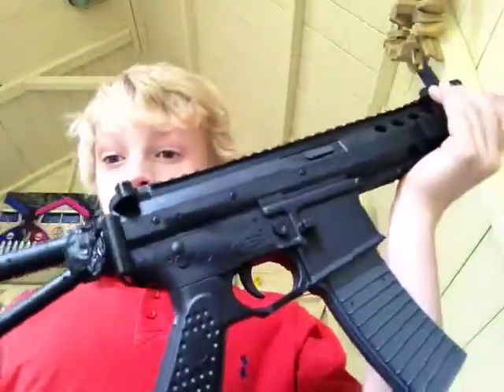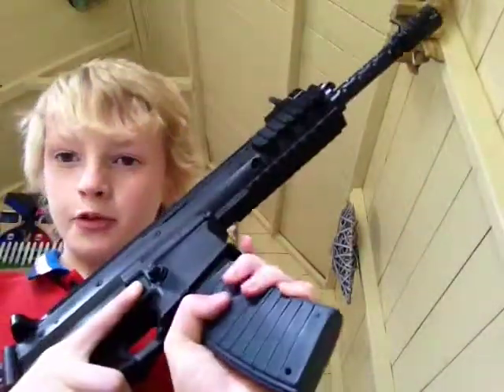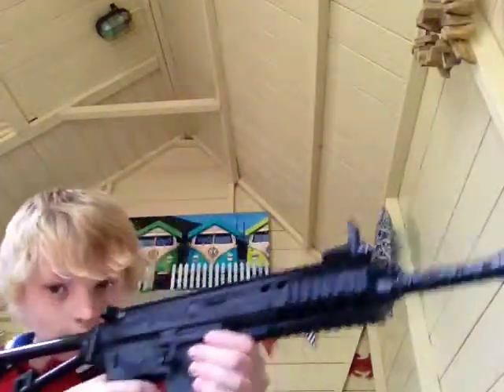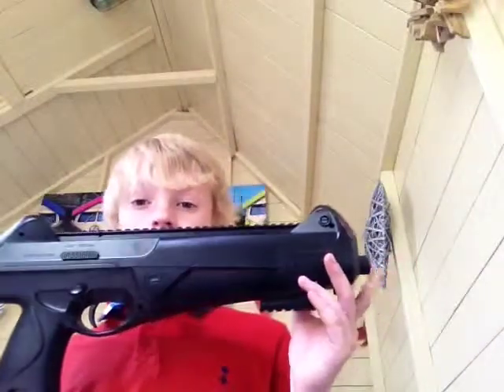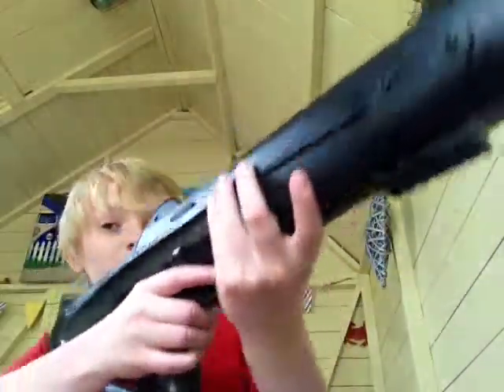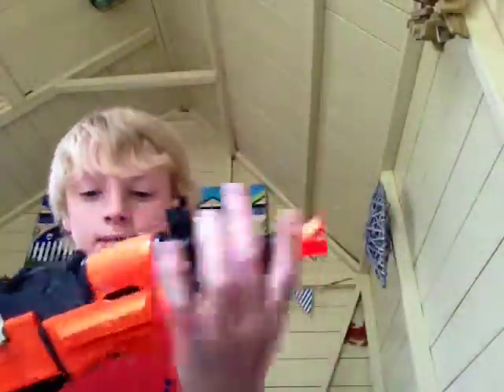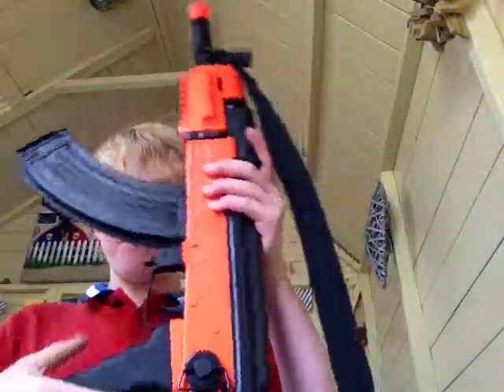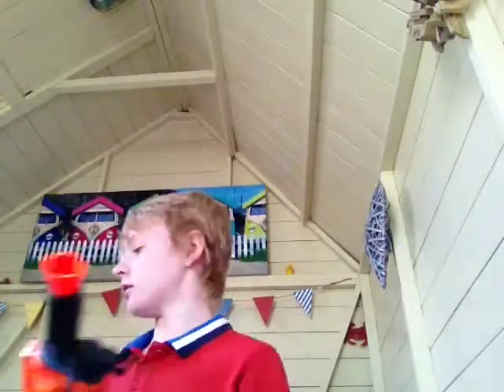My BLACK Airsoft guns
Just a few airsoft guns I sprayed. I might make a video of me spraying one and giving tips. GEORGE FROM CFA.